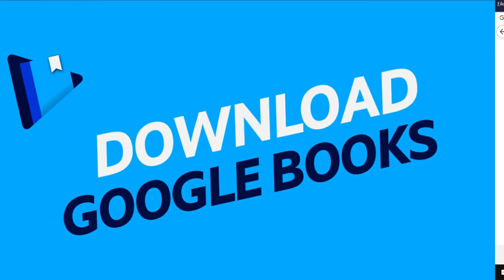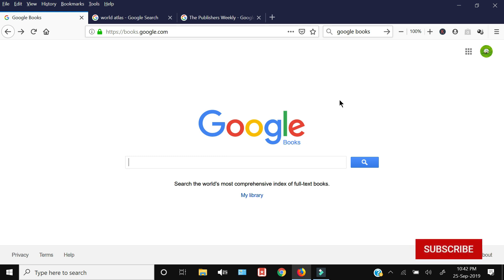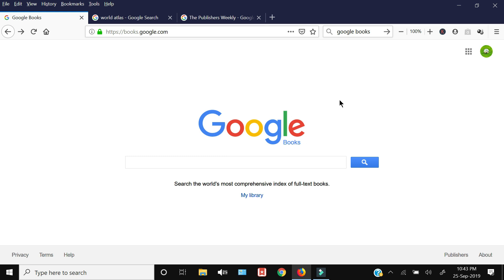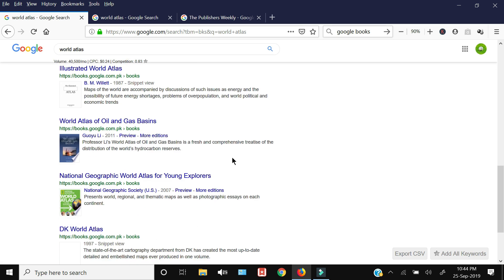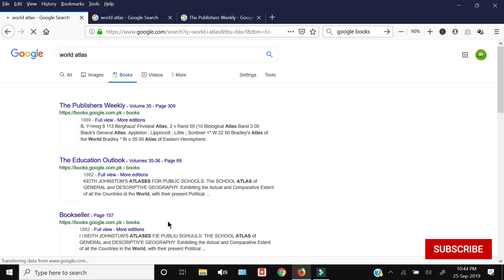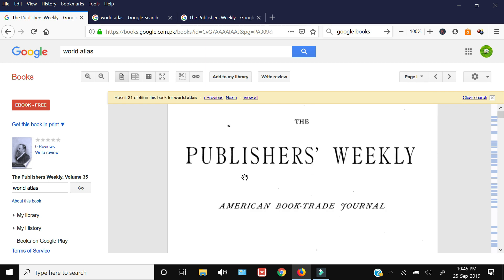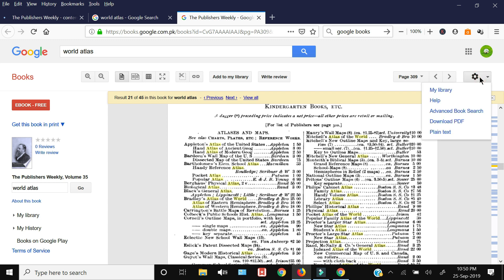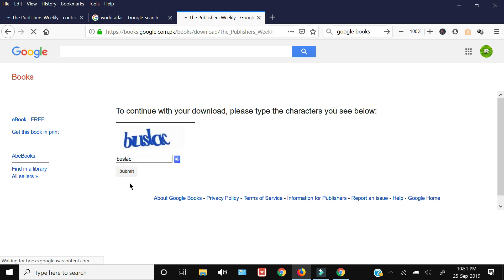How To Legally Download Books From Google Books For Free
How To Legally Download Books From Google Books For Free | Free Google Books

About Channel